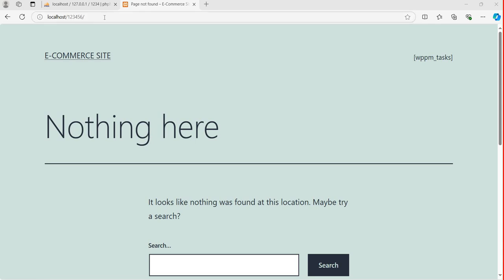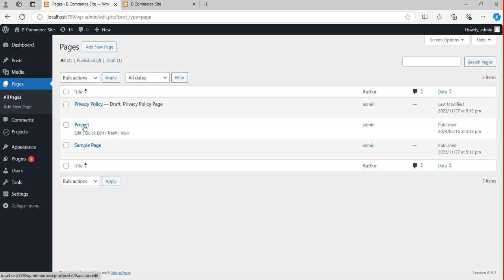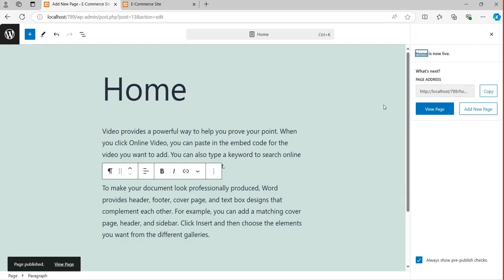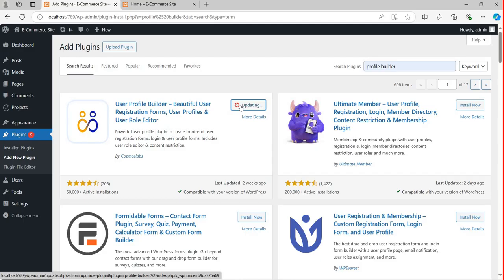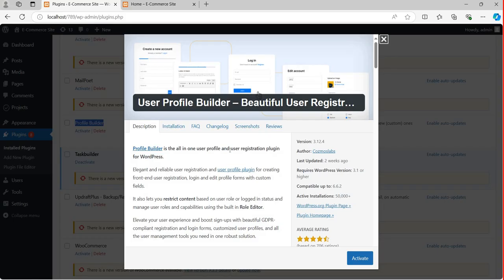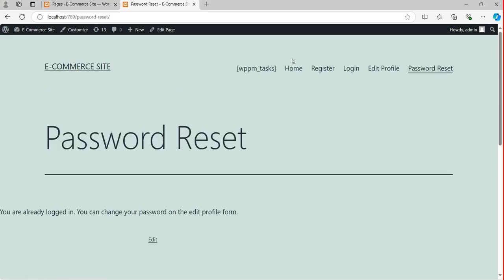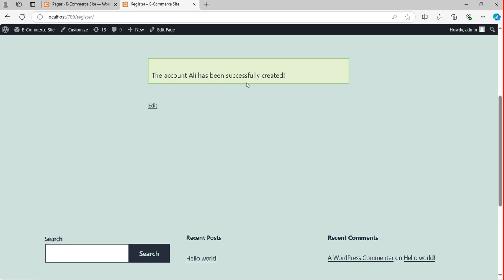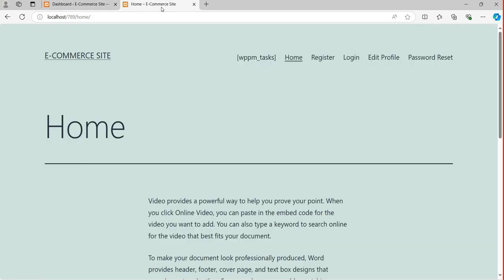How to create the login, registration and edit profile page using the profile builder plugin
This video shows how to create the login, register, and edit profile page using the profile builder